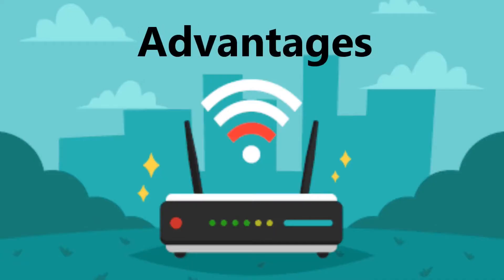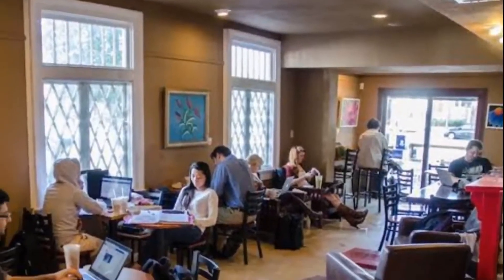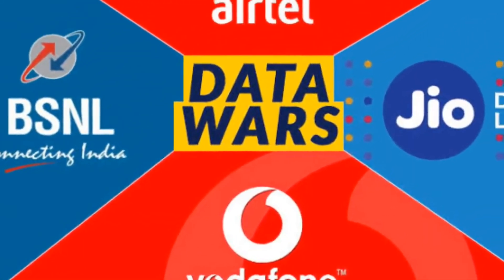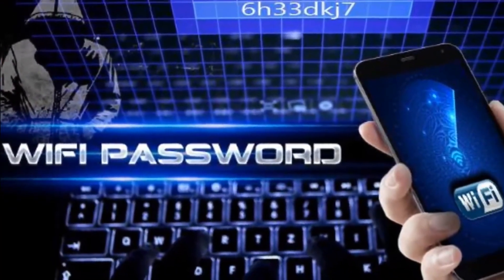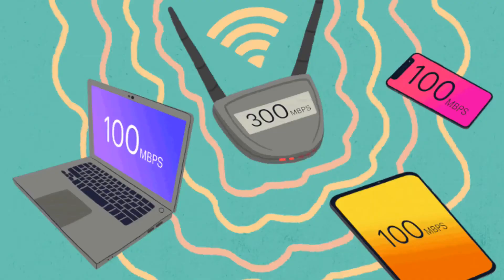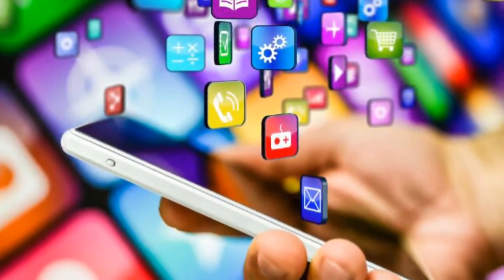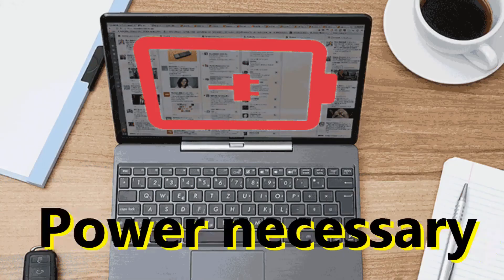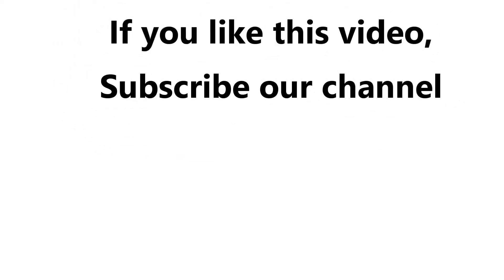Advantages and Disadvantages of wifi (2020) | Merits and Demerits | Pros and Cons of wi-fi | Helsite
Advantages and Disadvantages of WiFi 2020.
In this video, I cover some topics regarding the advantages and disadvantages of wifi 2020.

About Channel:
Thanks for visiting, Helsite YouTube channel, This YouTube channel is regarding Advantages and Disadvantages, here content mainly divided into various categories such as Science related pros and cons, technology related merits and demerits, Health related advantages and disadvantages, etc.

Here we upload fresh and genuine content regarding advantages and disadvantages​, which helps to educate your self in the right way with the right data.